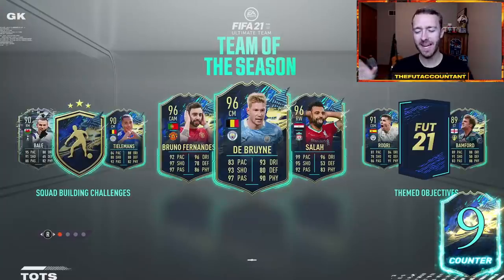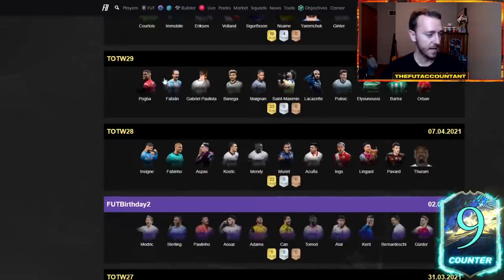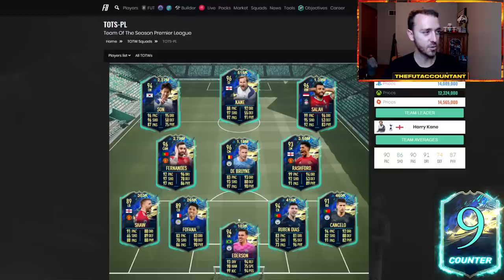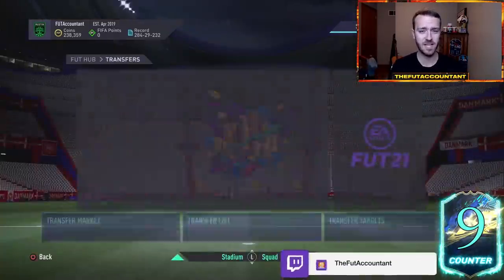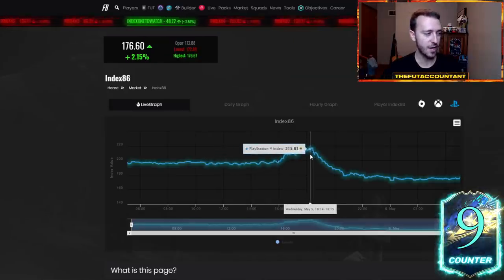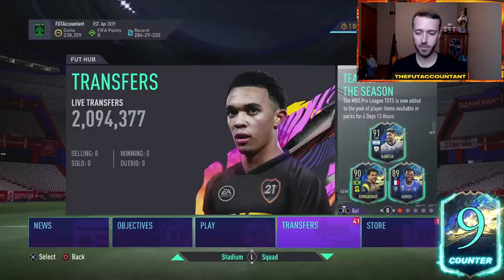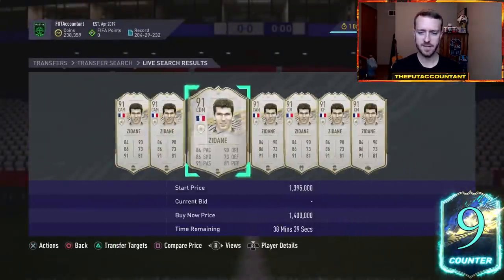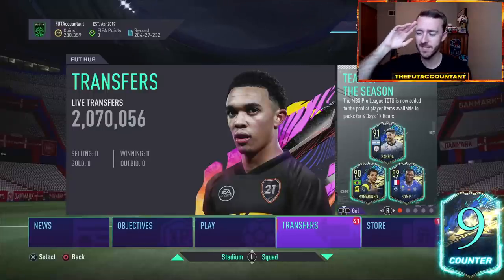PREM TOTS REWARDS DAY! LA LIGA TEAM OF THE SEASON IS COMING! FIFA 21 Ultimate Team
Prem TOTS Rewards Day in FIFA 21 Ultimate Team! Could we see La Liga TOTS teased with a loading screen today as well? I think yes!